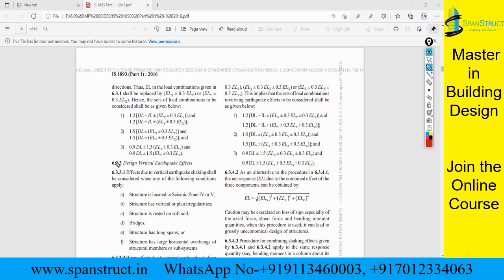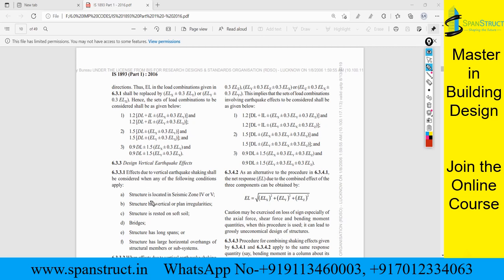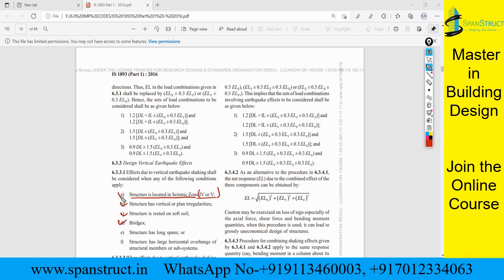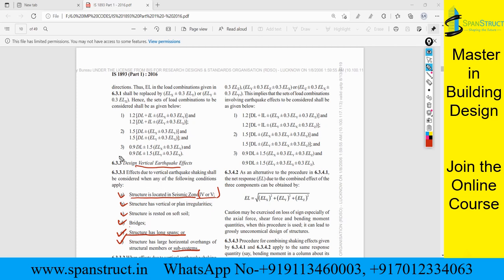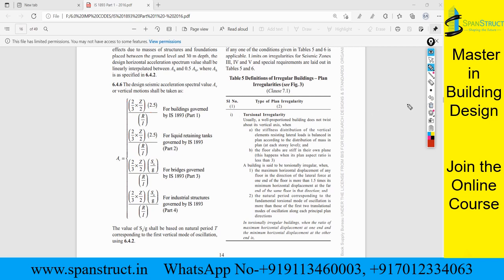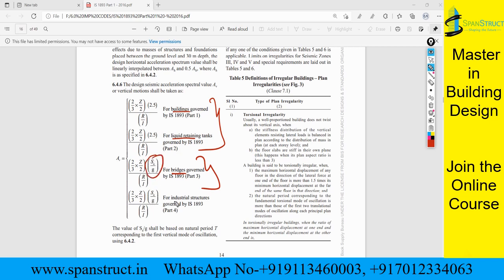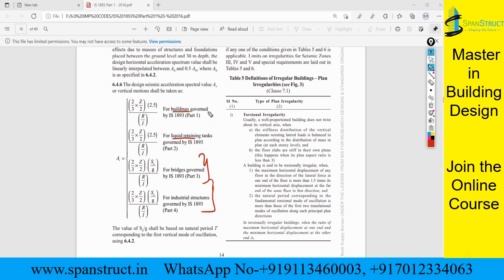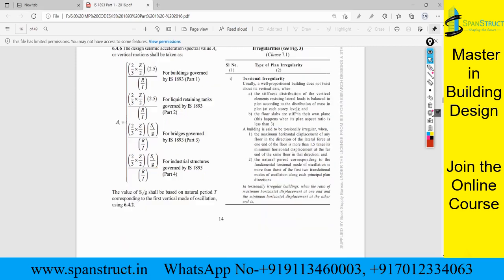Vertical Earthquake Analysis in ETABS. Preview of our online course Master in Building Design.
Below is a link to Our Course